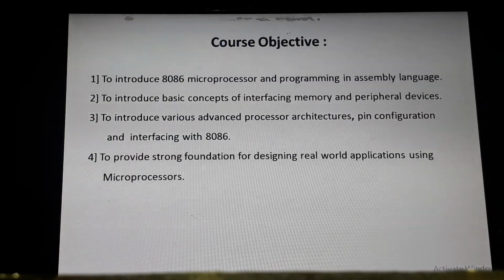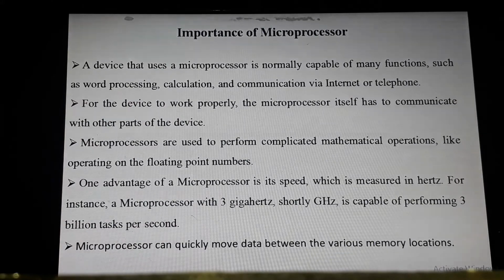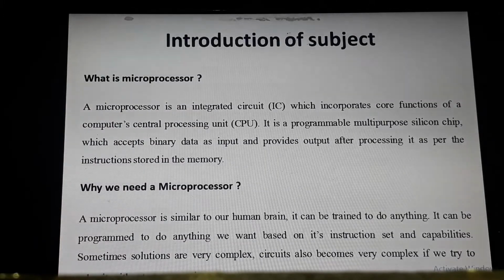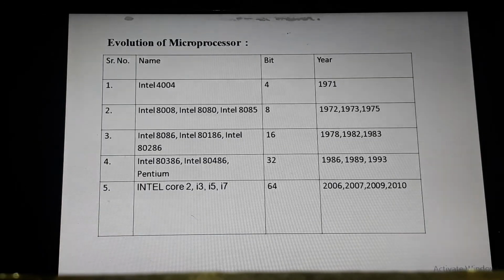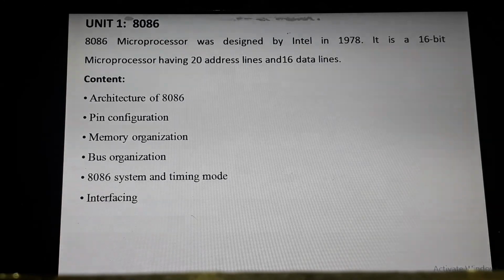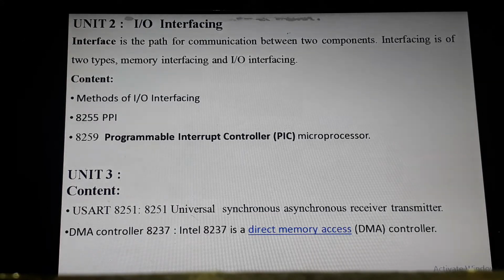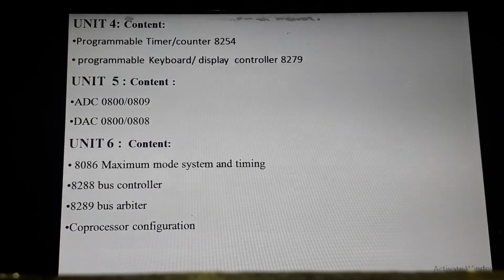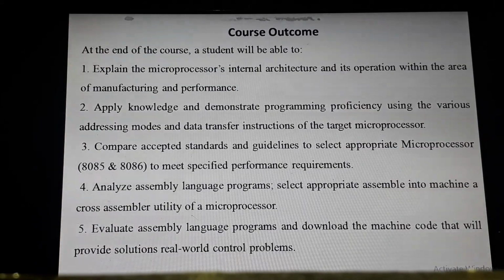Microprocesor and interfacing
Introduction of microprocessor and interfacing